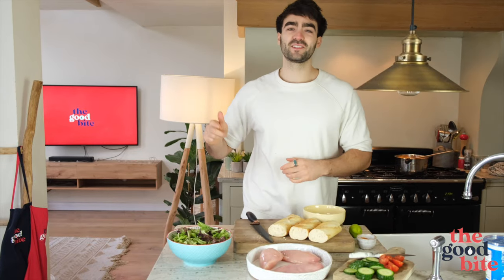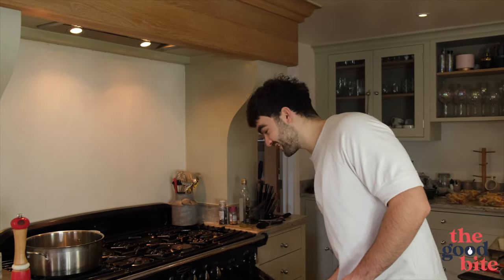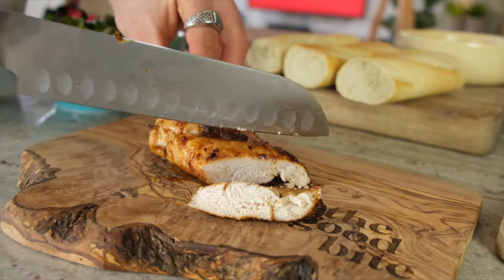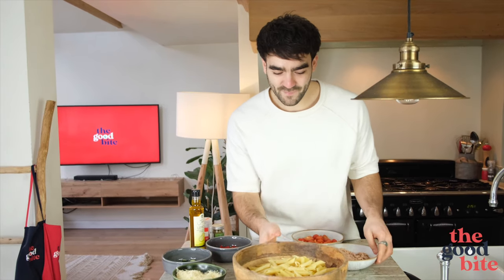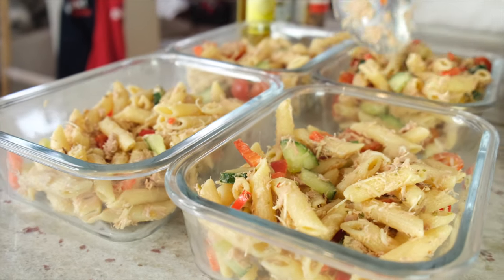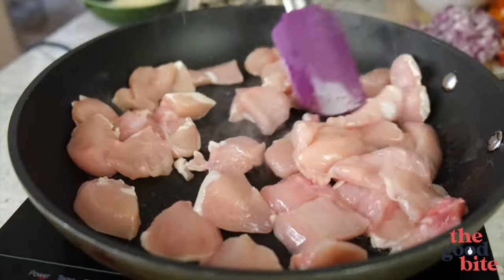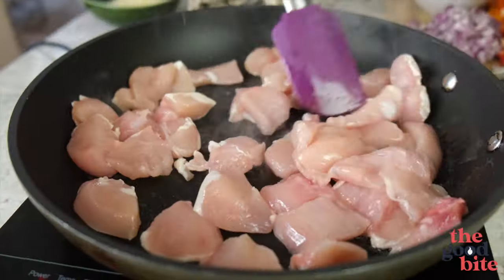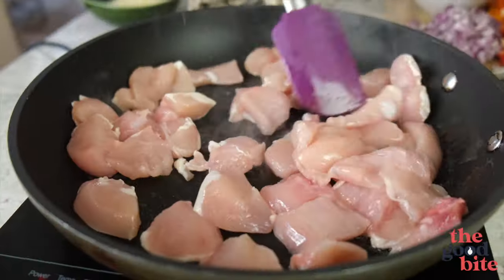EASY HIGH PROTEIN PACKED LUNCHES TO EAT COLD | HOW TO MEAL PREP LIKE A BOSS - Ep. 2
If you struggle staying on track with your diet during busy days at work or school then we got you covered! 3 delicious high protein options that are easy and work perfectly cold.

This is our second episode of our new series 'How to meal prep like a boss' where we will be bringing you tasty meal prep options to help you reach your goals and live a healthier and happier life.

Ingredients for all 3 recipes are below.

Cajun Chicken Baguette (Makes 3 baguettes)

Cals - 410
Carbs - 36g
Protein - 43g
Fat - 8g

2-3 chicken breast.
Tbsp extra virgin olive oil.
Tbsp cajun seasoning.

Dressing: 3 tbsp greek yoghurt.
Tbsp of light mayonnaise.
Tsp cajun seasoning.
A big squeeze of lime.

To serve: Baguette - cut into 3.
Lettuce.
Cucumber slices.
Cherry tomatoes - cut in half.

Tuna Pasta Salad (Serves 4)

Cals - 422
Carbs - 69g
Protein - 18g
Fat - 7.5g

350g of penne (uncooked).
2 small tins of tuna - drained.
Handful of cherry tomatoes - cut in half.
1/2 sweet red pepper - finely chopped.
Cucumber - sliced.
Tbsp lemon olive oil (can be swapped for olive oil + a squeeze of fresh lemon juice).
2 tbsp light mayonnaise.
Tbsp oregano.
Tsp chilli flakes.

Chicken Quesadillas (Makes 3 quesadillas)

Cals - 471
Carbs - 41g
Protein - 43g
Fat - 14g

400g of chicken breast - diced.
1 red onion - diced.
2 bell peppers - diced.
2-3 tbsp of fajita/ taco seasoning.
3 tortilla wraps.
50g kidney beans.
Jalapeños.
50g of light cheddar - grated.